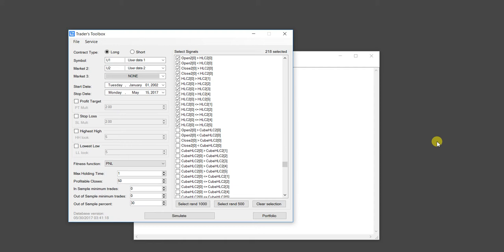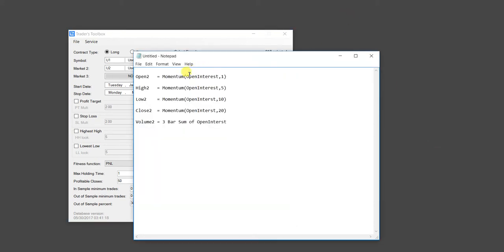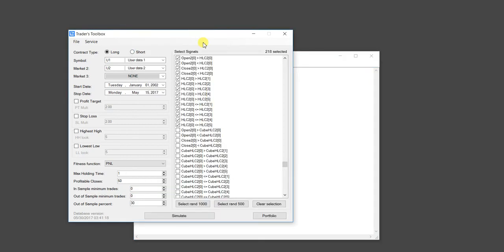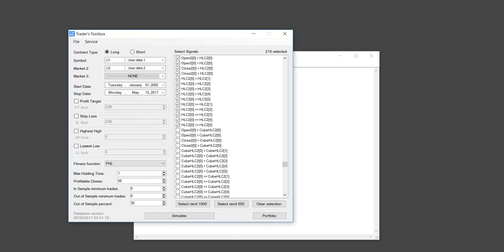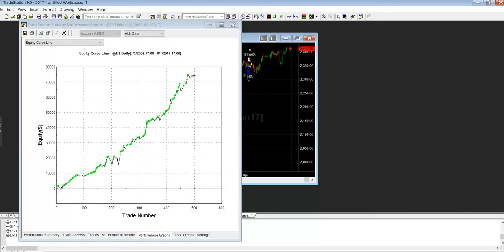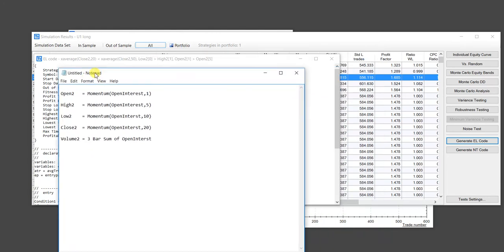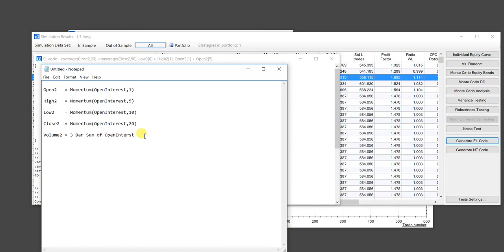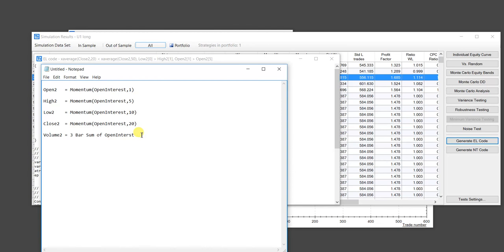Build Alpha - Open Interest Example Follow Up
Looking at some strategies built using the custom open interest data and import custom data features of Build Alpha